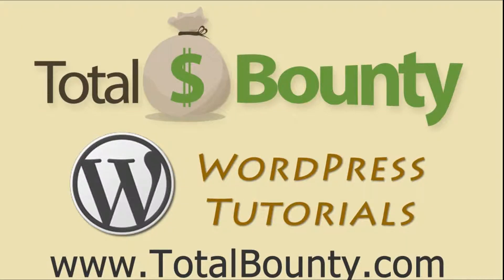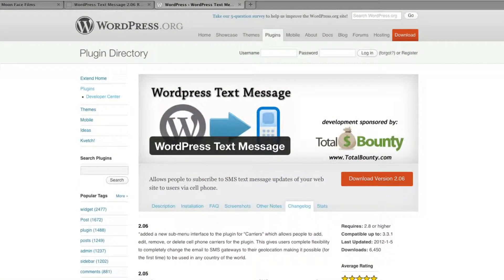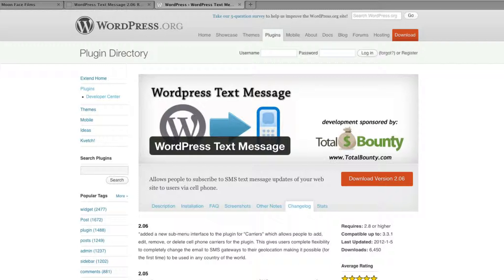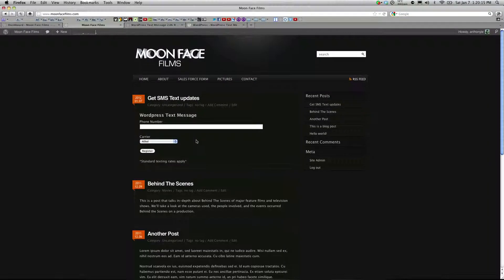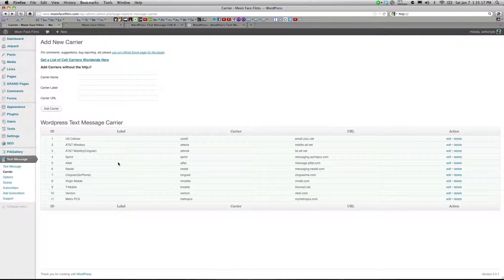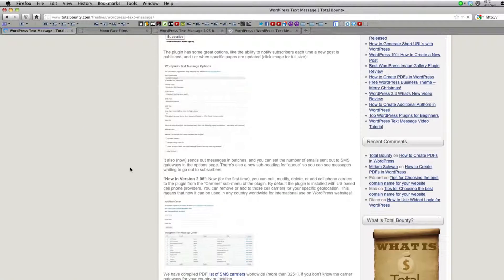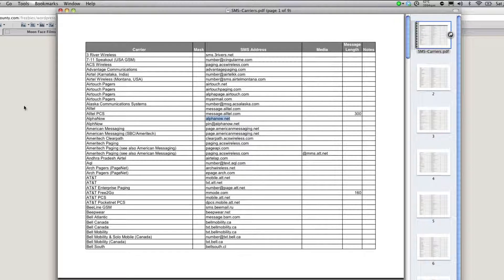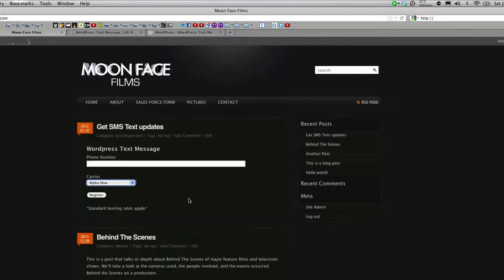Wordpress Text Message 2.06 Update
WordPress Text message for WordPress has been updated to version 2.06 - which means the plugin is now able to be used internationally.  For the first time you can edit the SMS cell carriers manually for your region or country.  In this video we'll show how that works!